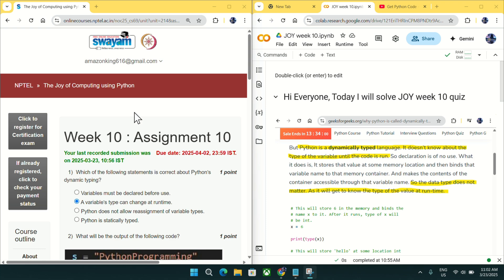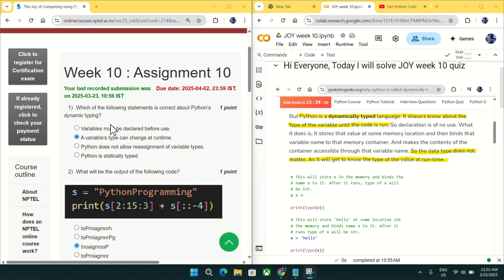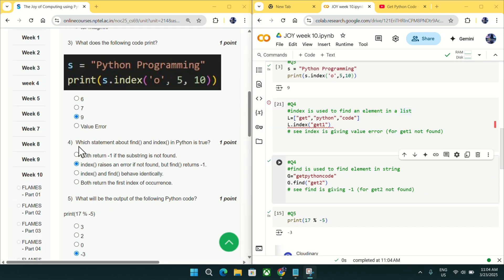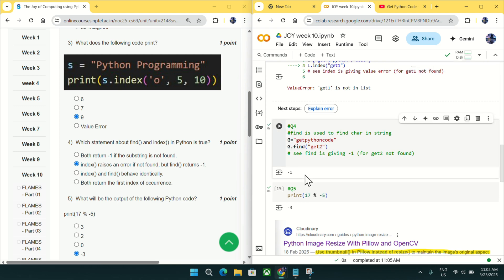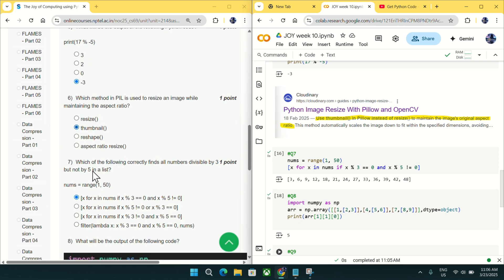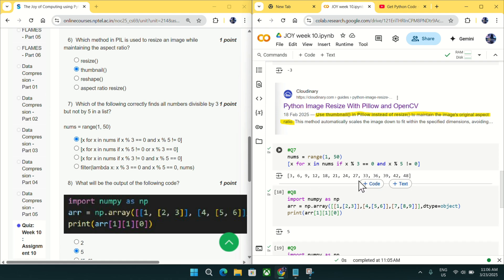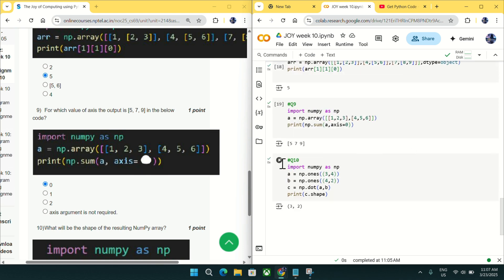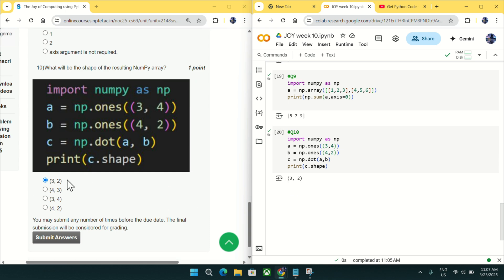NPTEL The Joy of Computing using Python week 10 quiz assignment answers with proof of each answer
Our Latest uploads/playlist for 2025

Python

5.GET FREE PYTHON CERTIFICATE IN JUST 4 MINUTES FROM COURSERA(SUBMIT 1 QUIZ OF THIS COURSE TO GET IT )

Machine Learning

C Programming

Java